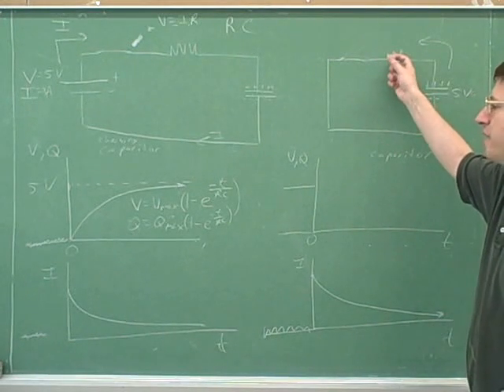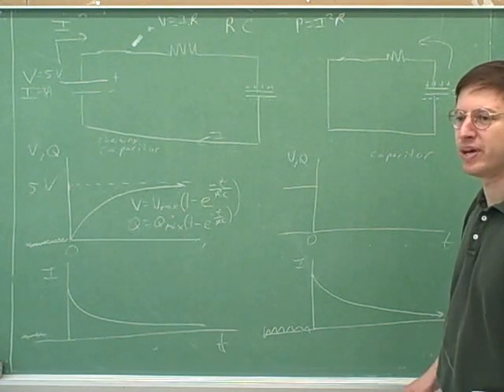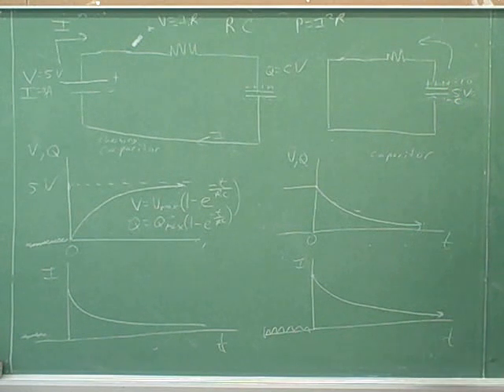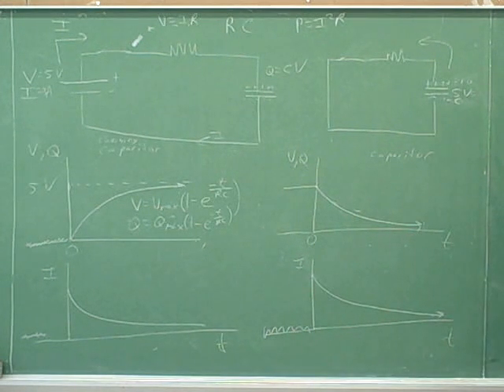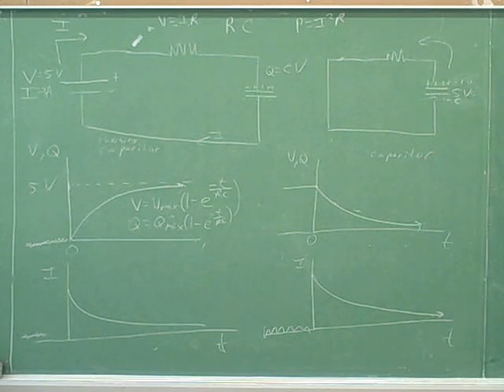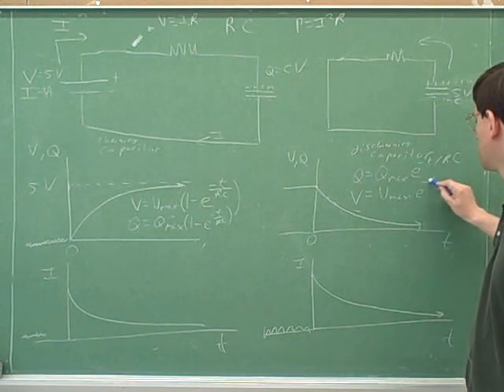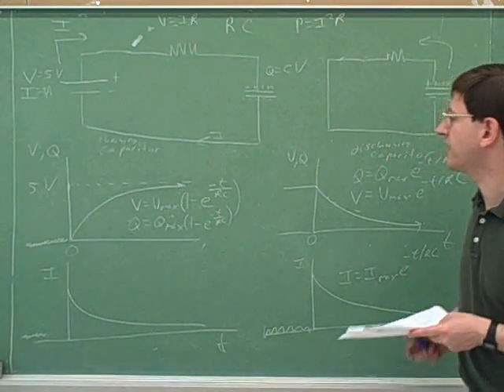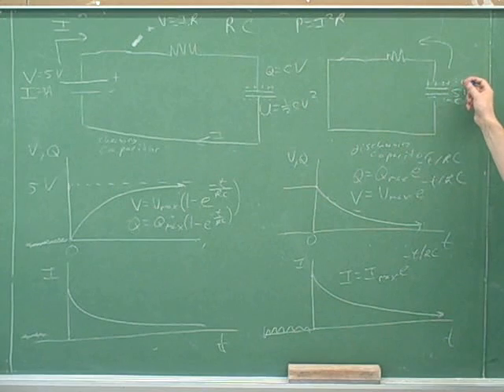Capacitors and inductors; RC and RL circuits (4)